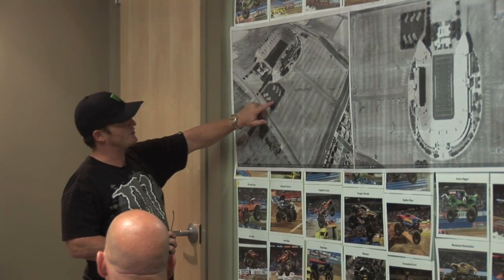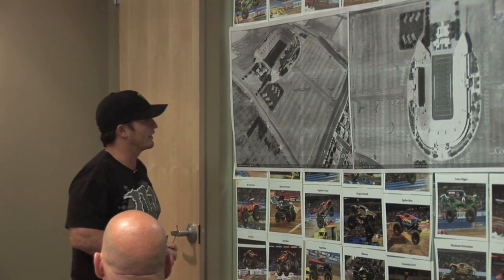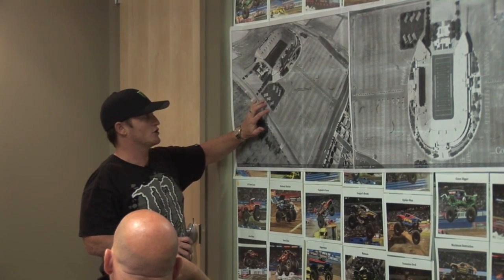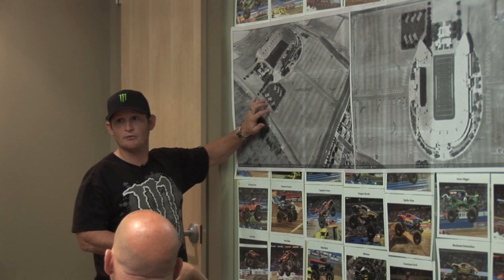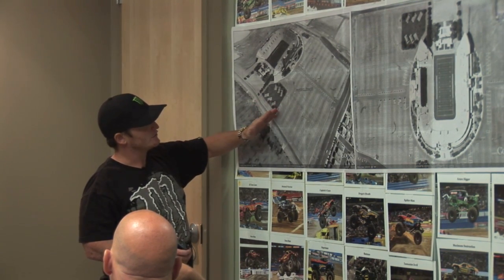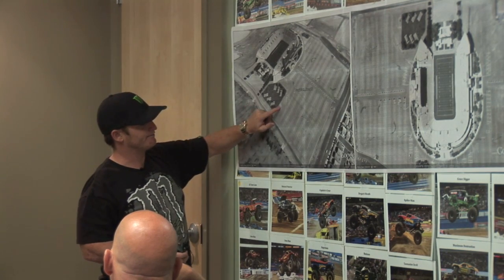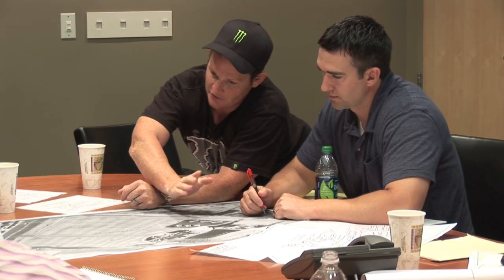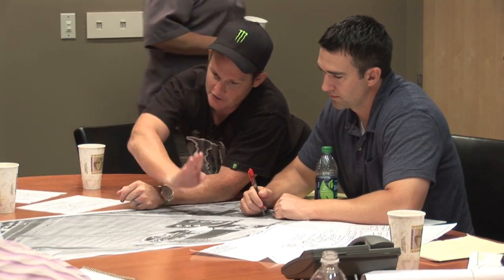Monster Energy Cup - Ricky Carmichael Visits Monster Energy Cup Headquarters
Ricky Carmichael visits Feld Motor Sports to talk about the Monster Energy Cup track design.

Feld Motor Sports® announced today the creation of an inaugural event called the Monster Energy Cup, which posts a purse of a quarter-of-a-million dollars and a potential $1 million bonus, that will take place at Las Vegas' Sam Boyd Stadium on October 15. This invitation-only race will showcase the world's top supercross racers live on SPEED in a three-hour broadcast.

This lucrative event posts a $250,000 purse with the winner walking away with a $100,000 check, and for the "first time ever" a shot at $1 million. The Monster Million will be awarded to the winner of all three main events.

"The Monster Energy Cup is designed around a racing format that will challenge the racers unlike any other supercross event featuring an epic endurance challenge of a three-stage. 30-lap main event," said Todd Jendro, senior director of two wheel operations, Feld Motor Sports. "This newly created format incorporates three main events, where riders will engage in three races, battling for rights to win the inaugural Monster Energy Cup. The event will feature a one-class format, offering riders the option to choose the bike of their choice, including 250-450cc four strokes or 125cc and 250cc two strokes. The unique "all in" option presents riders with maximum flexibility, manufacturers with a variety of set-up options and the perfect showcase for supercross fans."

The unique hybrid track will consist of supercross/motocross terrain and will have a tremendous motocross-style influence, making it unlike any other stadium race in the world. This track will be the perfect blend of supercross and motocross combined and created into the ultimate battleground.

"We wanted to create a spectacular standalone event that we knew would excite the fans, riders, teams and media," said Bruce Stjernstrom, Monster Energy's Vice President of Sports Marketing. "With a million dollars up for the taking - and with the world's best riders all expected to attend - the Monster Energy Cup will be a race no one will want to miss."

The stars of the next generation and the stars of tomorrow, the Monster Energy Cup will feature the Super-Mini class and the 250 A class, respectively. The top 15 riders from each class in the AMA Loretta Lynn's Amateur National Championships will make up the starting grid for these special events.